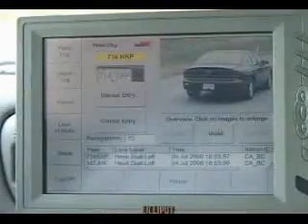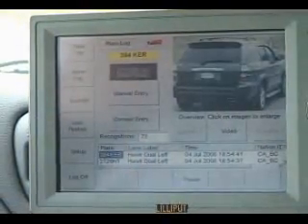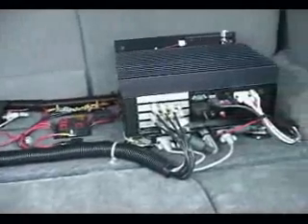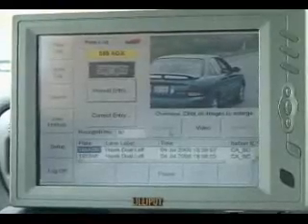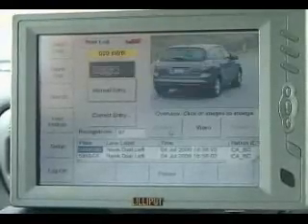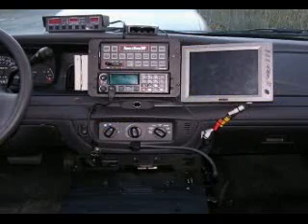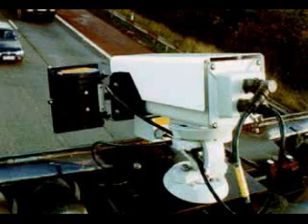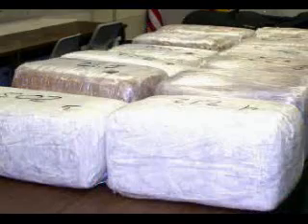Automatic License Plate Recognition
Creepy, Orwellian technological device that scans all license plates in traffic and synchronizes with computer databases .